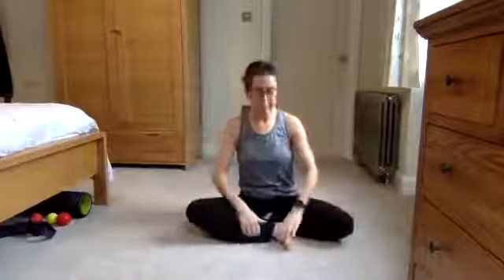Sitting Rising Test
Here's a super fitness check, the sitting rising test - what's your score??

This Health and Fitness malarkey isn't as complicated as 'they' would have you believe, but consistency is the key. Whether it's just 10 minutes a day of exercise or 2 litres a day of water or eating a healthy breakfast, start somewhere and you will see results.

Get some more FREE Nutrition and Health Resources..

Check out this Youtube video to discover how to banish your Menopause symptoms and why it’s so hard to ditch the belly fat after 40 (and what you can do about it).

KEEP IT SIMPLE WITH THE LATEST BS FREE HEALTH AND FITNESS TIPS

1. My famous Giveit10 - 10 Step Morning Routine Challenge!

2.  Join team SASI (Support and Smash it!) Giveit10 Monthly Coaching Group

3.  Find out more about my foundational 10 Week life-changing RESET Programme -
Frazzled 2 Fabulous

4. Or if you just want 30 delicious recipes (15 regular & 15 plant based) every month - that are all macro counted with a shopping list., meal planners & My fitness Pal bar coded - check this out.

More about me, GO & Giveit10

It’s my passion to keep things simple - there’s enough other chaos to deal with in our lives without stressing about food and exercise.  I help my clients banish the belly fat, lose weight for life, and reset their gut bacteria for optimal health.  I specialise in Womens Weight Loss, especially Menopausal and Mental Health.  I work online with clients worldwide, enabling them to easily fit small consistent actions into their busy days!

Fat loss for life
Simple weight loss
Easy, healthy recipes
Menopause relief
Quick Workouts
Daily habits
Mental Health
Nutrition Support